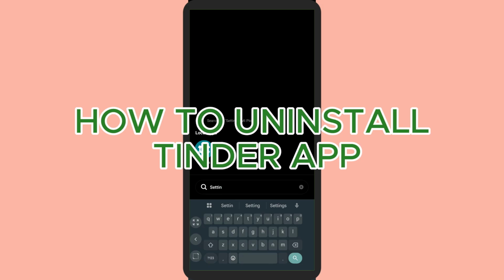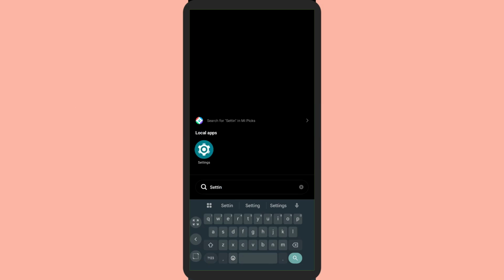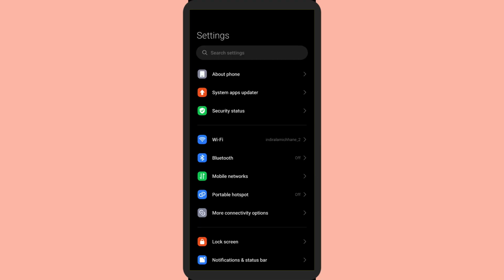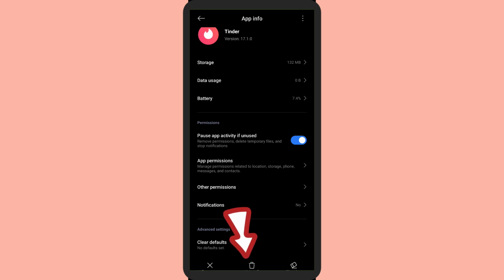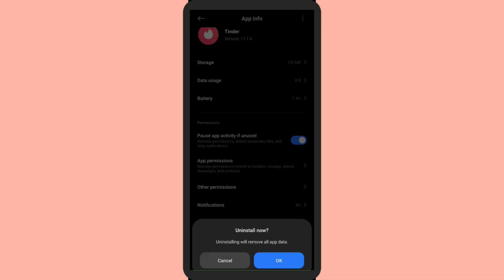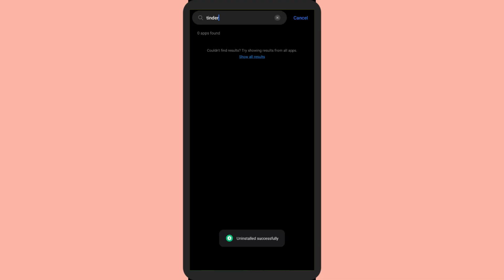How to Uninstall Tinder App 2026?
Thinking of taking a break from Tinder? In this video, I’ll show you how to uninstall the Tinder app properly from your phone. Many users uninstall Tinder without knowing what happens to their account, matches, and data.

This tutorial explains the correct way to remove Tinder from Android and iPhone, and I’ll also clarify the difference between uninstalling the app and deleting your Tinder account. This is important if you plan to return later and don’t want to lose your profile.

If you’re freeing up space, focusing on yourself, or just stepping away from dating apps, this video will help you do it the right way without confusion.

Watch till the end so you don’t accidentally lose your account.